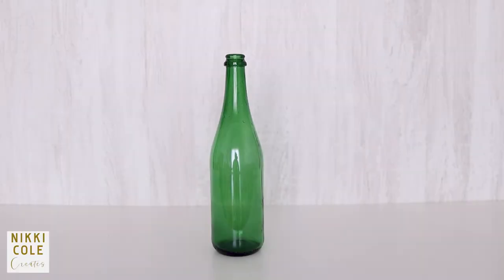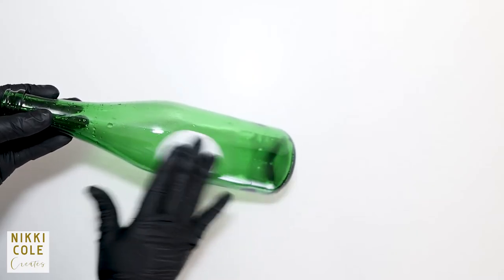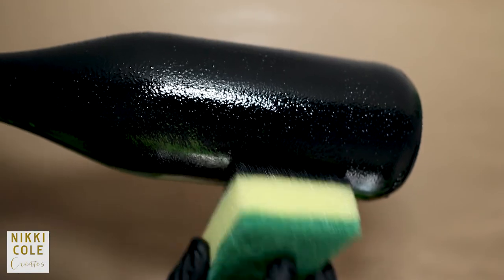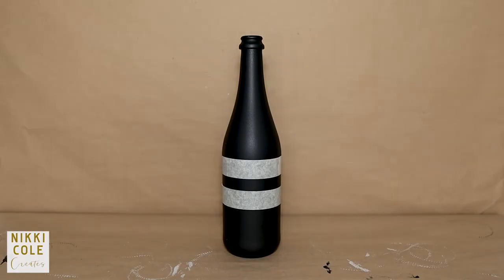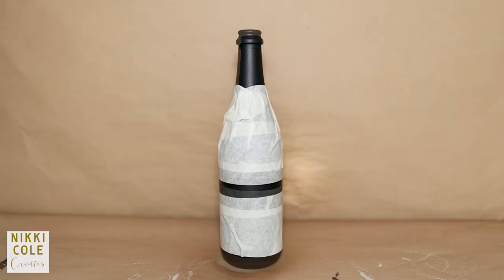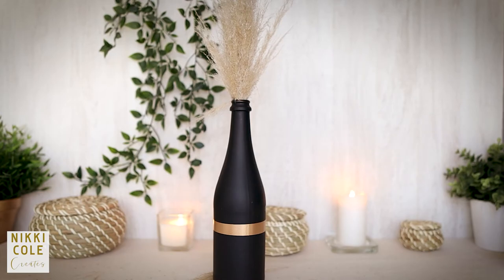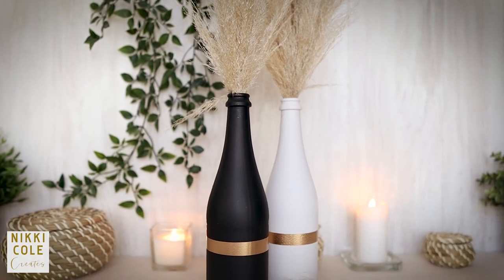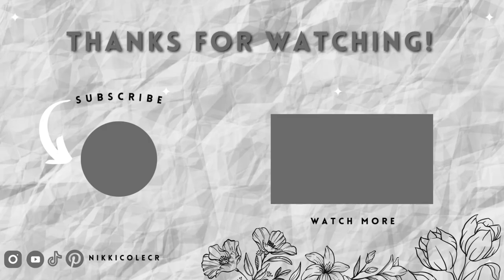HOW TO UPCYCLE OLD USED WINE BOTTLES INTO FLOWER VASES/DIY HOME DECORATION CRAFT IDEAS/QUICK & EASY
Turning Recycled Wine Bottles into Upscale Home Decor Vases. Simple Cheap & fast Diy

Stay Creative! Xx